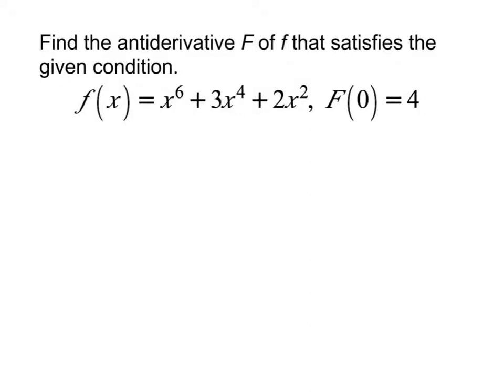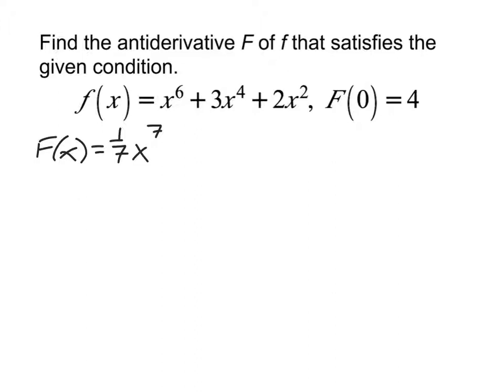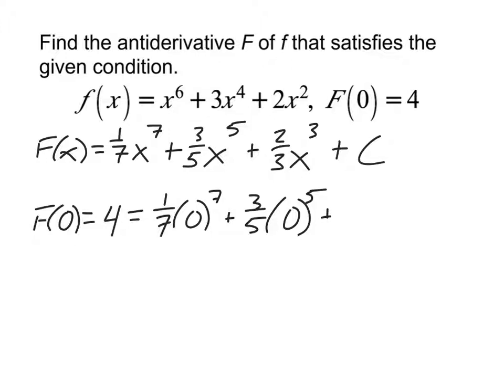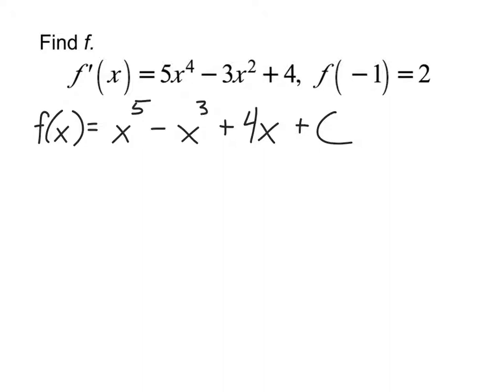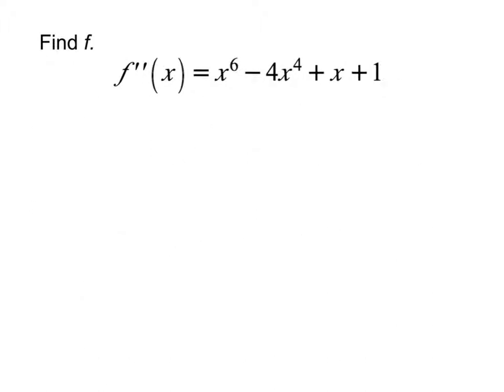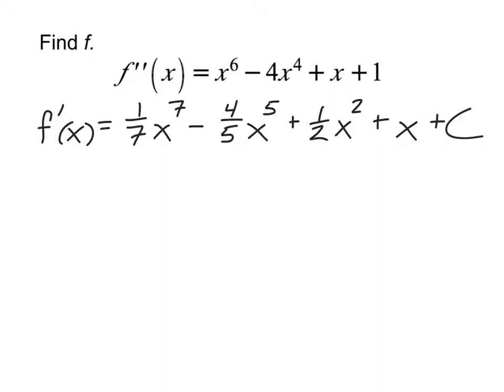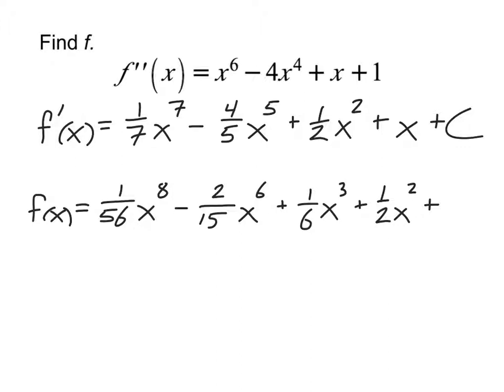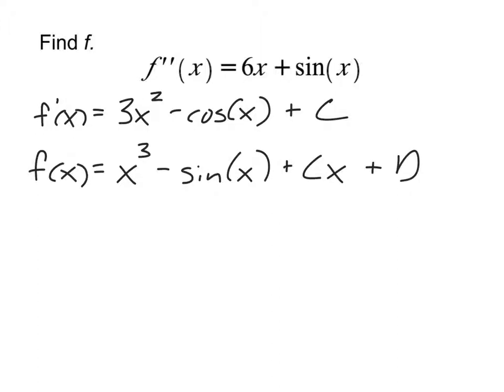Antiderivatives with Conditions and Second Antiderivatives (4/20)